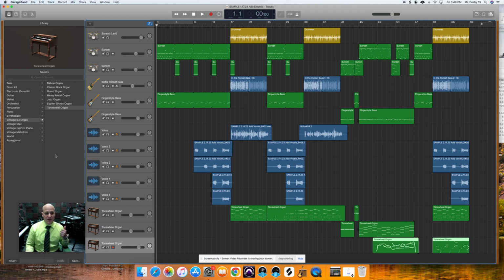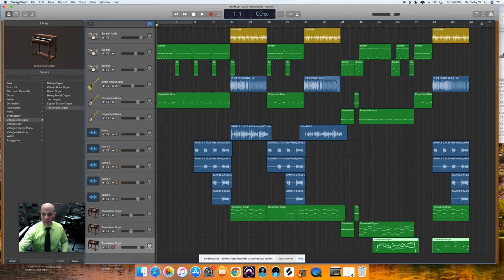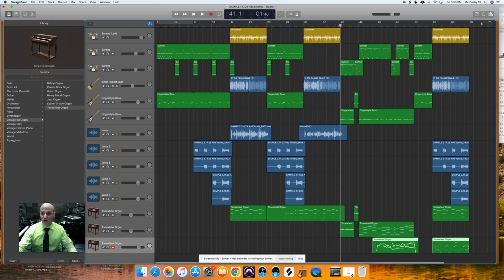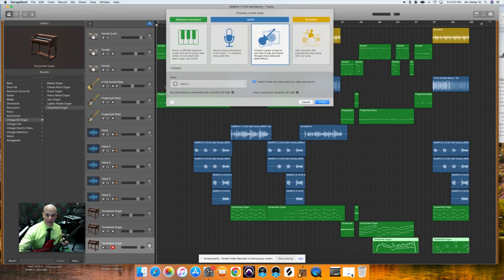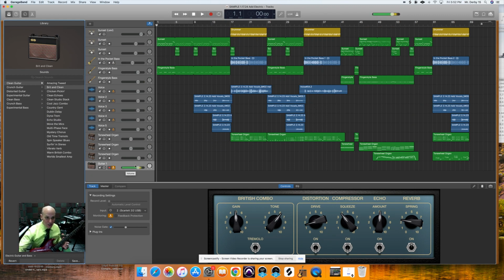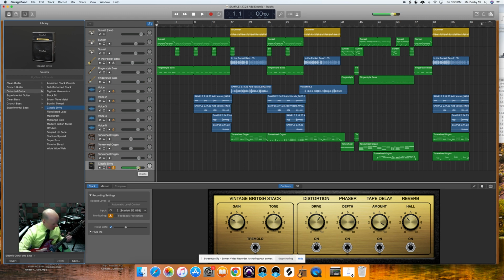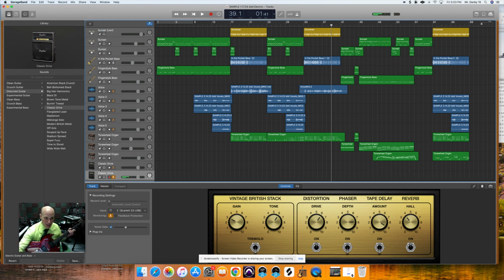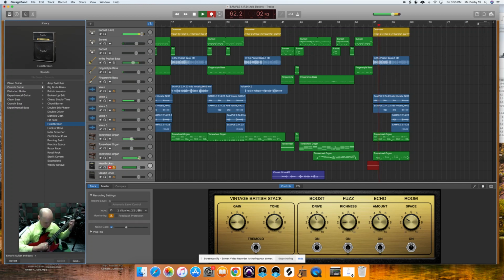GarageBand: Add Guitar- Lesson Six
This video demonstrates how to add guitar to your GarageBand project. Skip ahead to three and a half minutes to avoid review if you prefer.